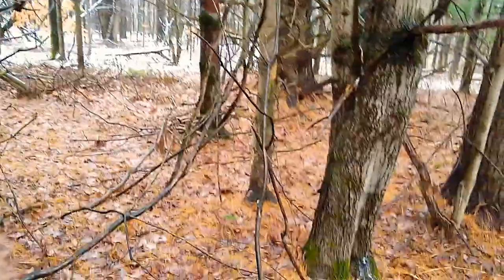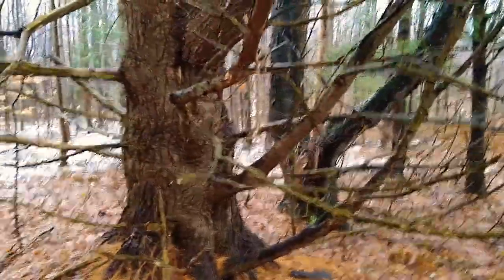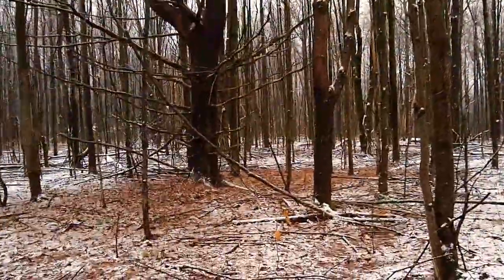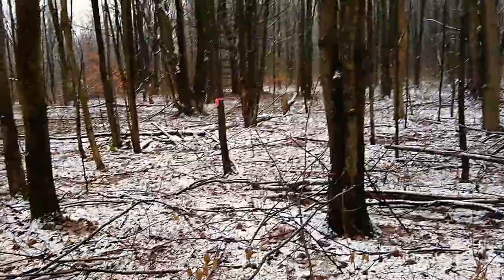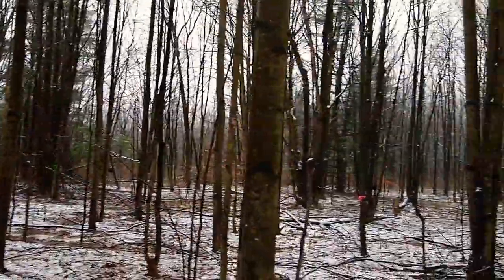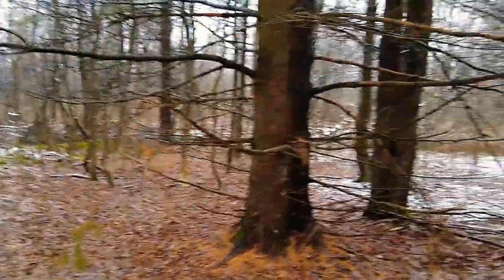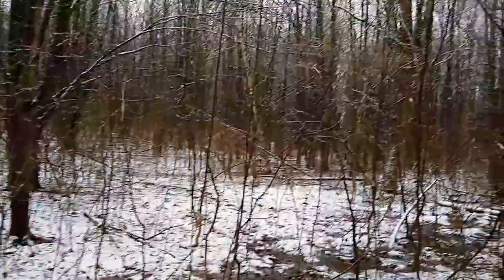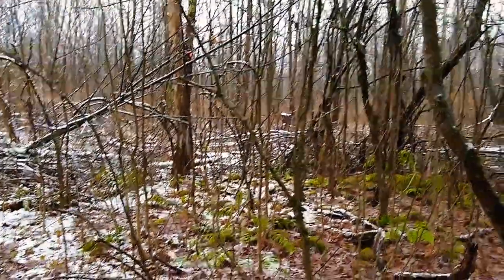Looking at trees for building tree houses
I walk through the property looking for appropriate trees that I could later in the spring and summer build some tree houses. In this case mostly I'm showing white pine as potential appropriate trees for tree houses.